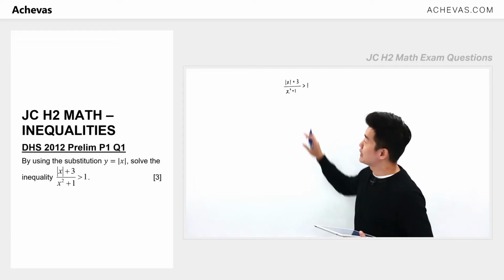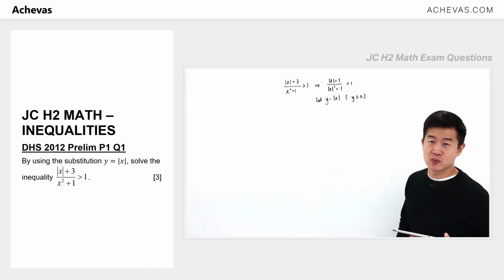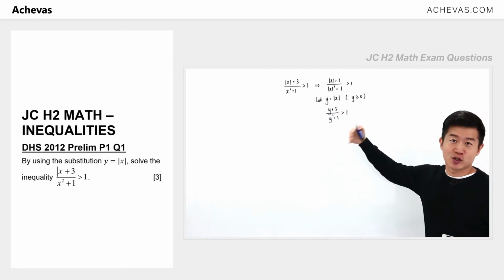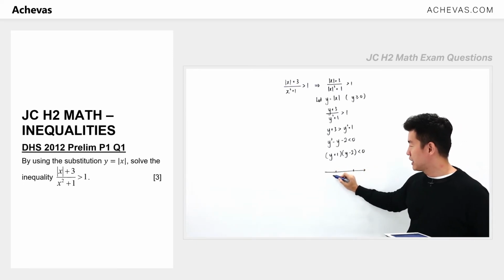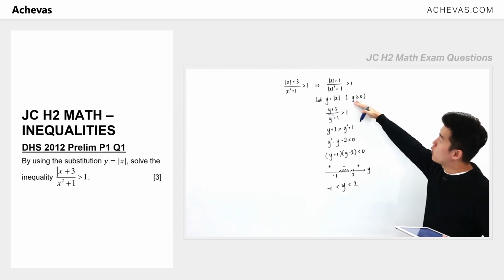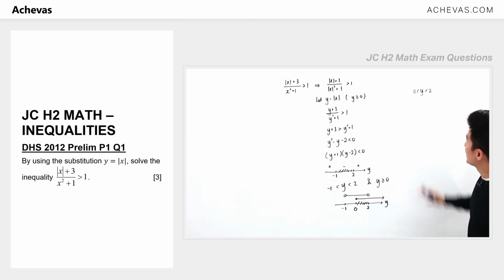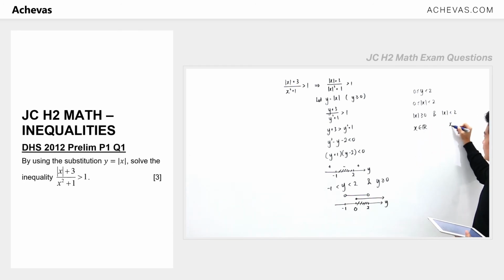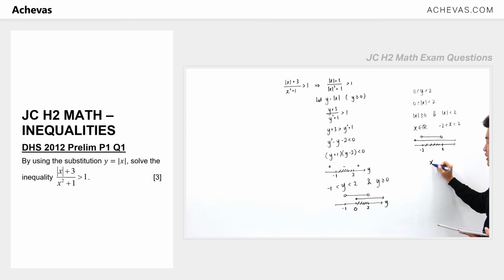Inequalities - JC H2 Math | DHS 2012 Exam Question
➜ Access Achevas's complete collection of H2 Math 【Inequalities】 exam questions for free

Dunman High School Prelim Exam H2 Math 2012 Paper 1 Question 1, solved by Jack Ng

Experience Singapore's highest quality H2 Math Tuition at Achevas - one that Singapore JC students also love attending and feel enriched through the learning process: